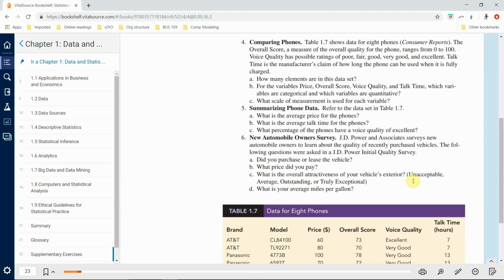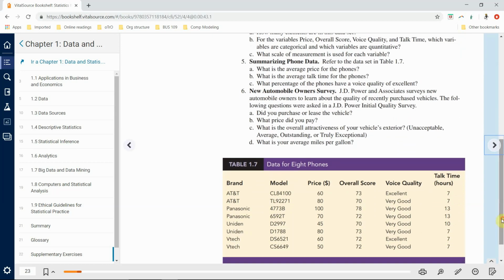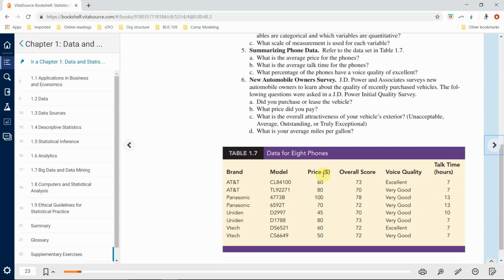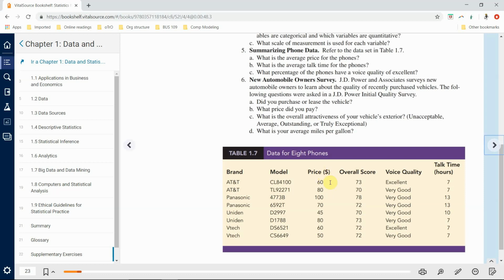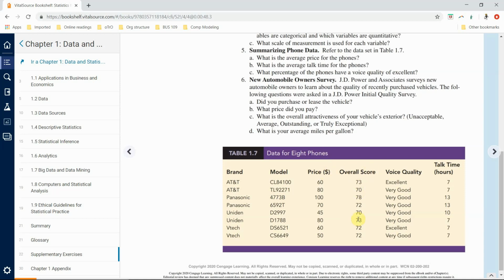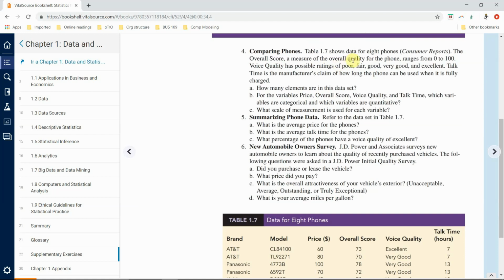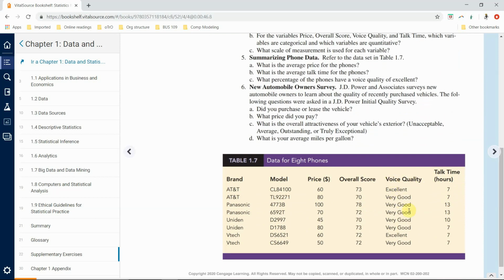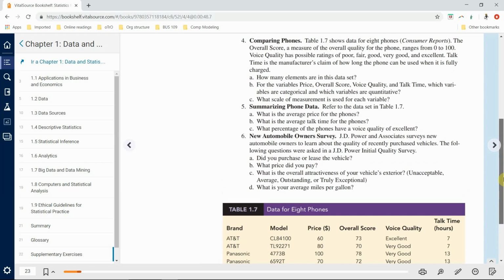Chapter 1 Question 4